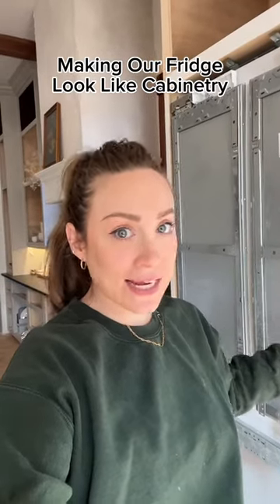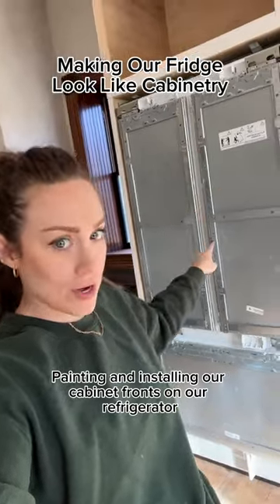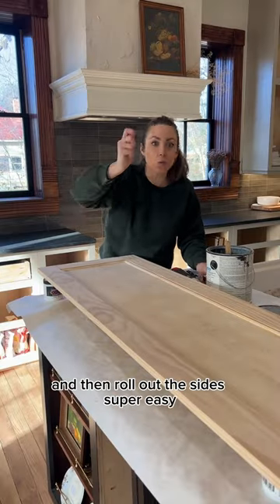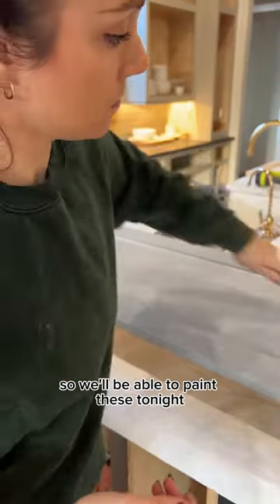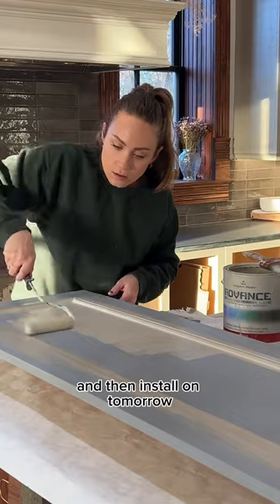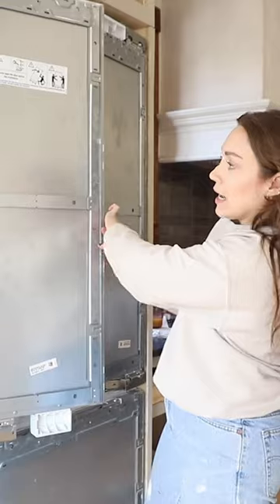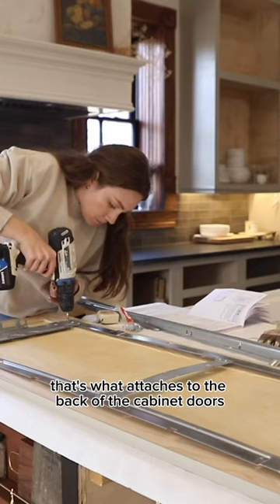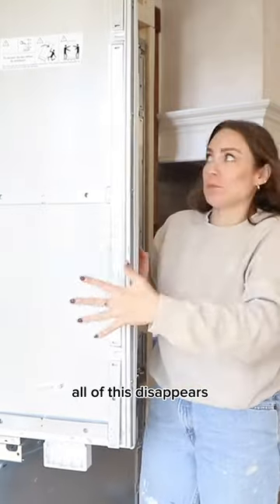Making Our Refrigerator Look Like Cabinetry 🛠️